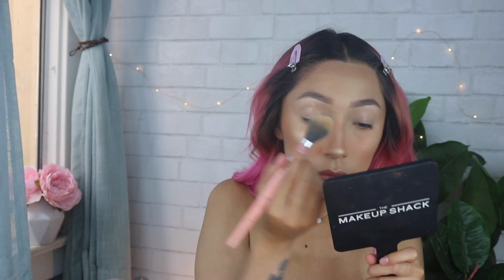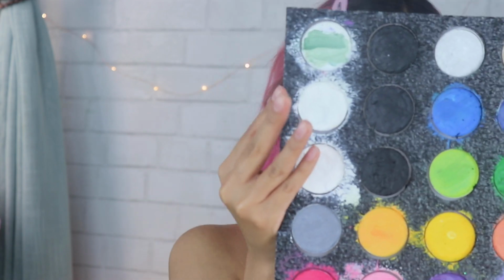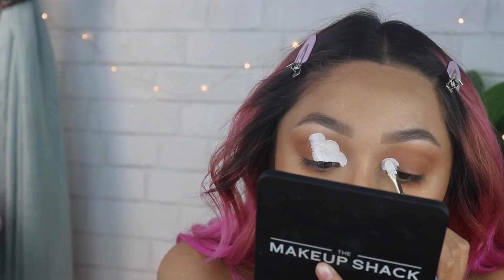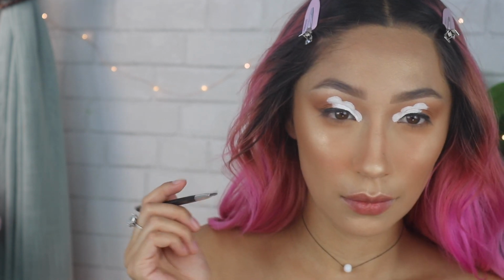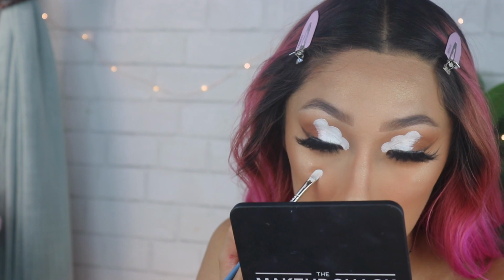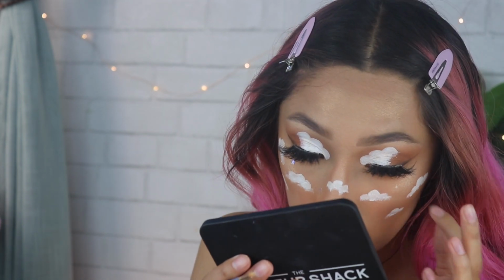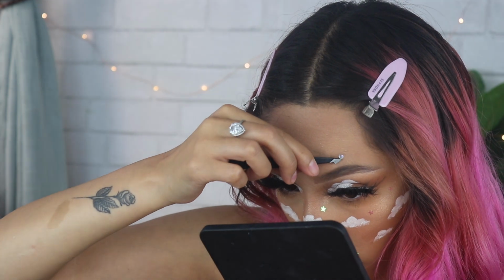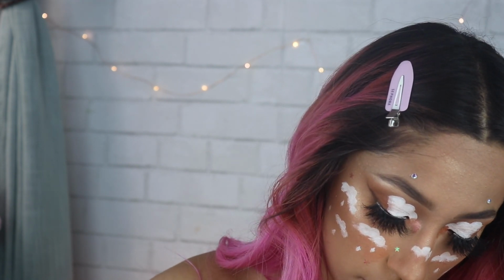CLOUD INSPIRED MAKEUP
COMING SOON

DETAILS:
Milani Dulche Bronzer
Uninterrupted by Mac
Mehren Paradise Paint Palette
Imagic Flash Palette
Michaels gems
Gypsy shrine star glitters
Lash Dreams Lashes in Tease
Mac Lip Liner Strip
Anastasia Beverly Hills Nude lipstick

MUSIC The Weeknd "Escape From La" Instrumental Prod. by Dices